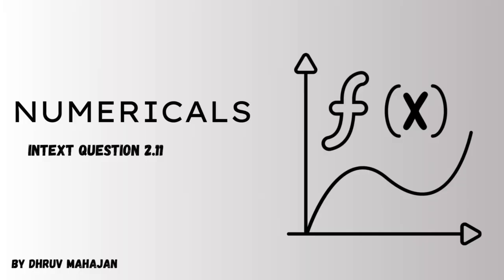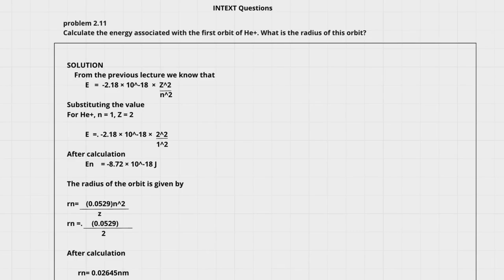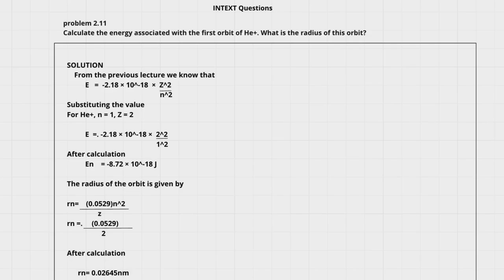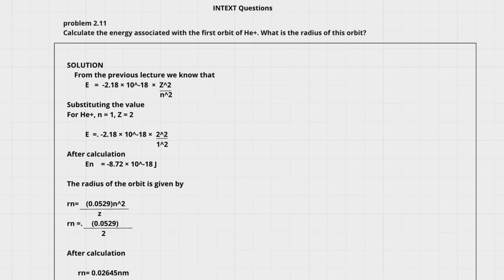IN TEXT NUMERICALS chemistry class 11 chapter 2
🔍 Topics Covered:
INTEXT QUESTIONS
2.11
📚 Stay Tuned: